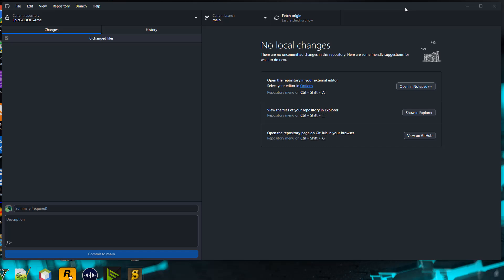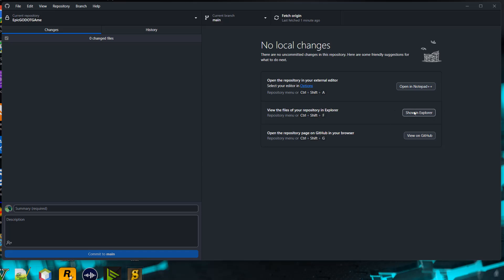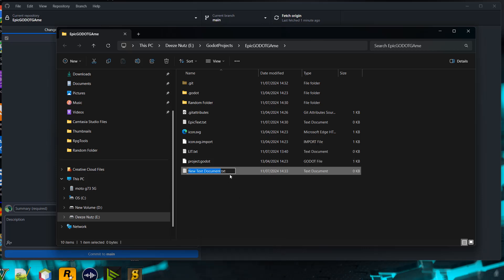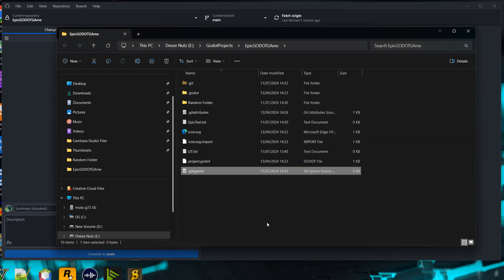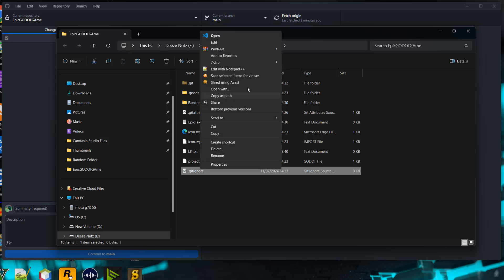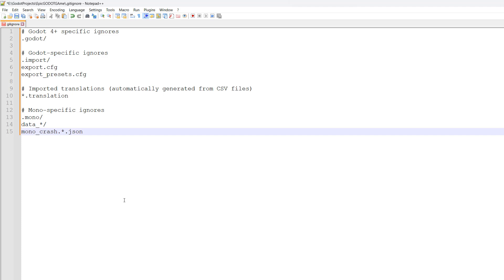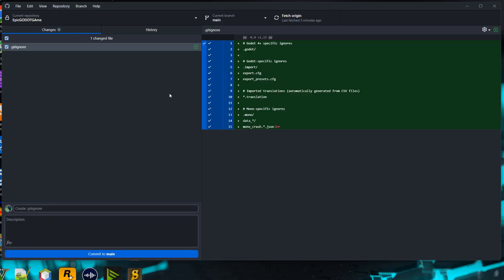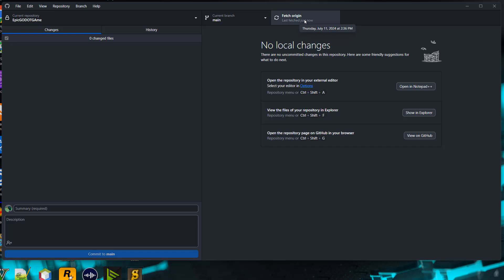How to Setup a Gitignore File for a Godot Git Project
Greetings, in this Godot Git tutorial we shall be looking at how to setup a gitignore file for your Godot project. This is a super quick tutorial and we will be using the gitignore that is the default option Github provides. You can customise this gitignore to suit the needs of your project.

Here is a tutorial on how to setup your Godot project with git version control using github desktop

To create a gitignore file, we need to go to our Godot project that we have setup with git. Then we need to make a file, this file will have no name and will have the .gitignore file extension.

COPY THIS IF YOU DON'T WANT TO TYPE THE Git Ignore: .gitignore

Once we have the gitignore created, we need to add some text to the file.

HERE IS WHERE YOU CAN FIND THE TEXT FOR THE GITIGNORE

You can open the gitignore using any text editor. Then paste the text into the gitignore file. After that, save the file and voila, the gitignore will tell this git repo to ingore certain files. These files don't need to be pushed and pulled by git as they are either temp files or files Godot will generate locally.

Also make sure the gitignore is in the root of the project directory. If you are unsure what that means, put the gitignore where I put in in this Godot github tutorial.

This will work for any git project, you don't have to use github desktop!

This Gitingore tutorial should help answer the following questions:

How to Ignore Git Folders and Directories .gitignore
How to use GitHub with Godot
How to use Godot with Git and .gitignore
How to make a Godot gitignore
How to add a gitignore to your Godot game
How to make a gitignore for Godot
How to properly upload your Godot project to Github repository (.gittignore, .gittaributes)
How to use GitHub and Godot
How to make a .gitignore for Godot Projects
What is the best gitignore for Godot now
Using GitHub with Godot
How to set up a .gitignore file for Godot
How to setup a .gitignore file for Godot
How to set up .gitignore file for Godot
How to add a Gitignore for Godot
How to add a Gitignore for a Godot git project
How to set up .gitignore properly for Godot 2D
How to set up .gitignore properly for Godot 3D